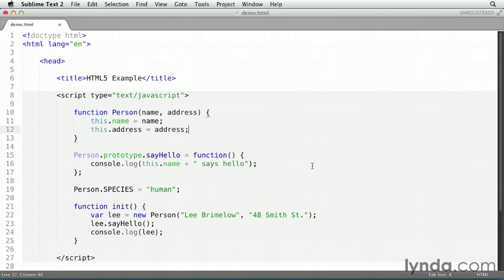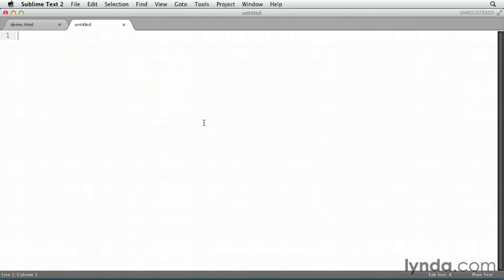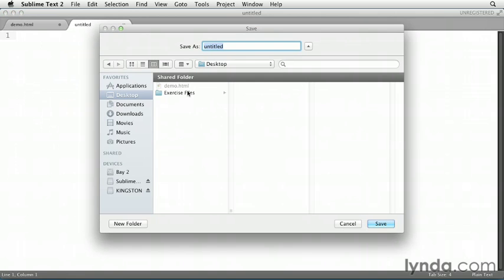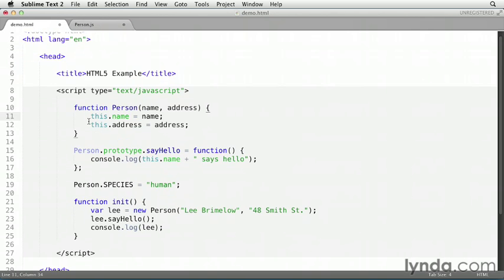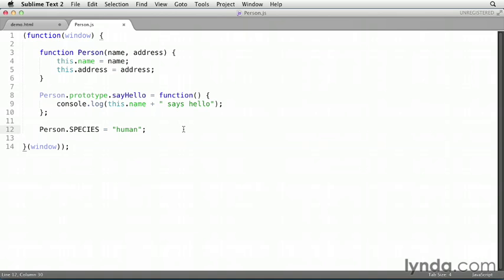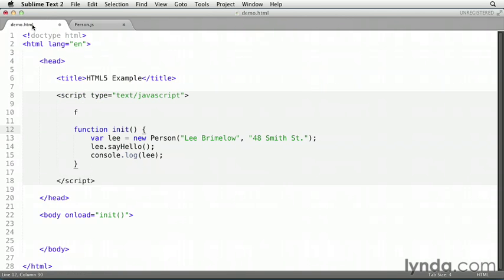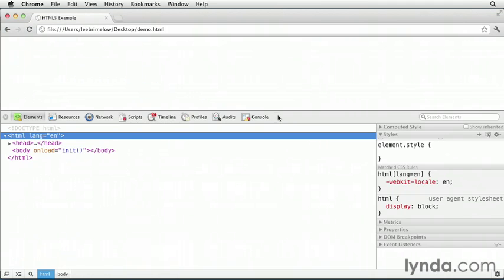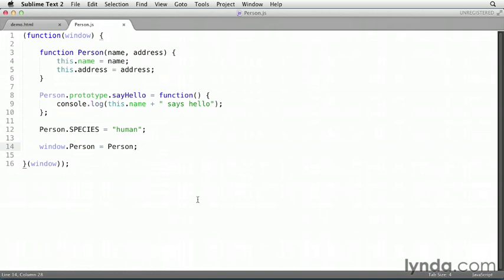html5 tutorial for beginners with examples - Part 4 of 40